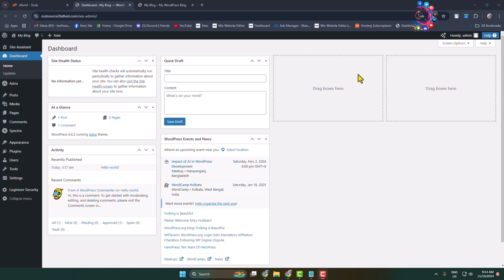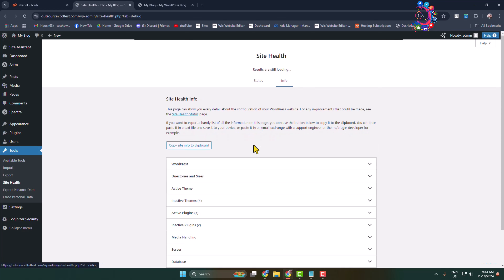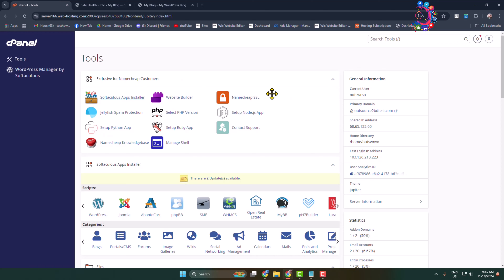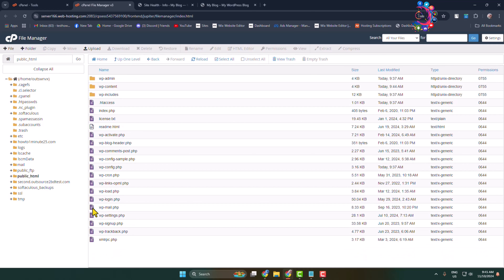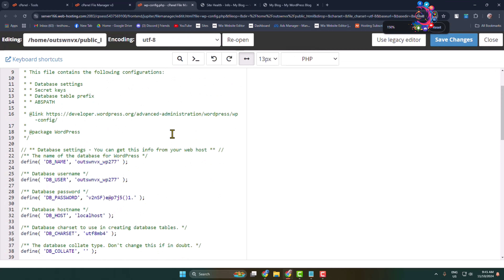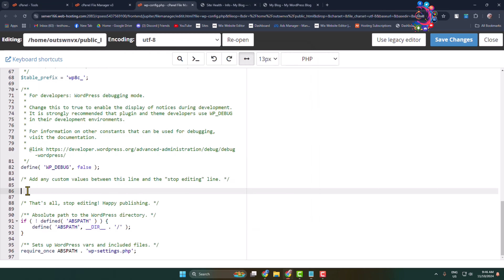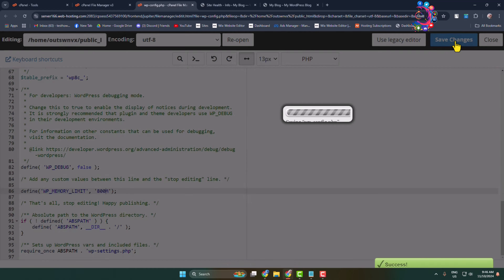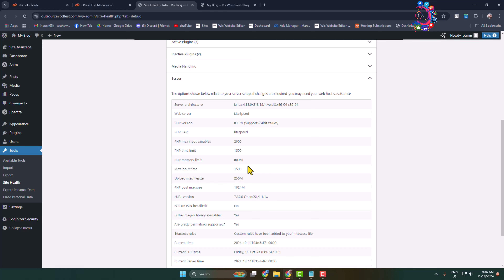How to increase wordpress memory limit (2025)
Are you getting a WordPress error that says "Allowed Memory Size Exhausted"? Here is the solution of how you can increase the WordPress memory limit

Code - define('WP_MEMORY_LIMIT', '256M');